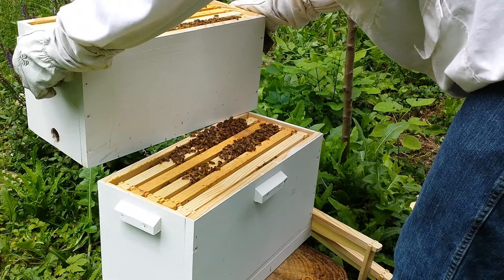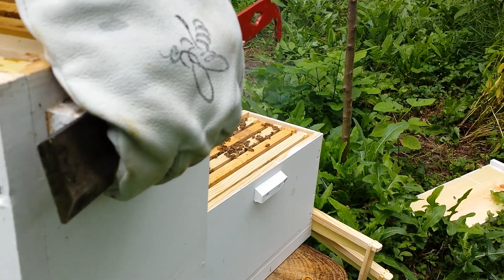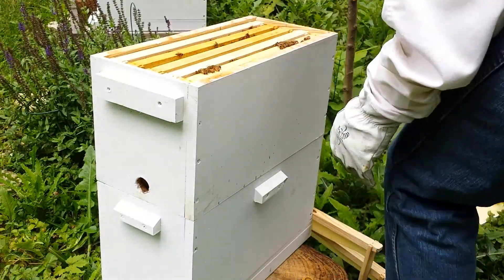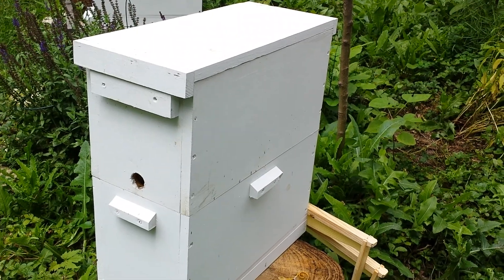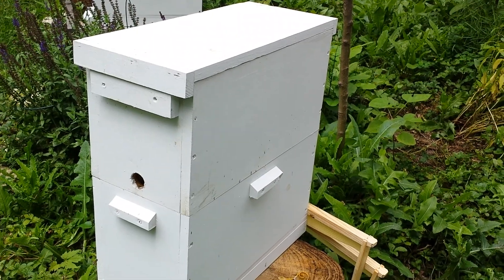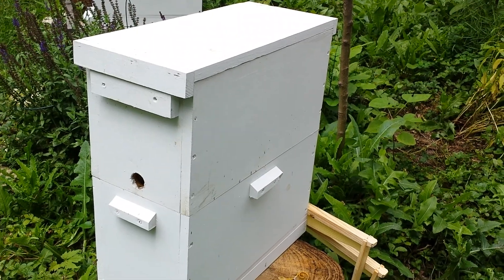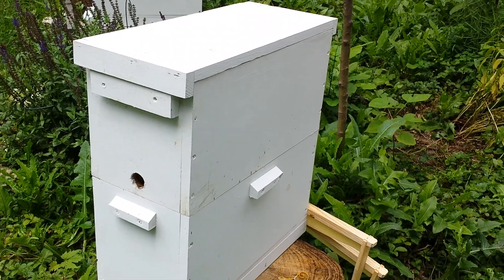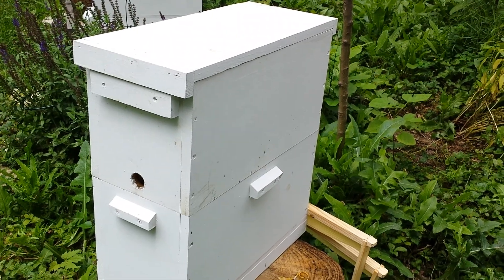Carnolian Hive inspection 7-4-16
I purchased a laying Carniolan queen from Ebert Honey In the video I said I purchased the queen July 1st, but in reality I purchased the Queen on June 18th.
This video was made on day 17 after the queen was installed. It seems all the frames I had put into this Nuc with capped workers have started to emerge and the new queens laying pattern seems robust.